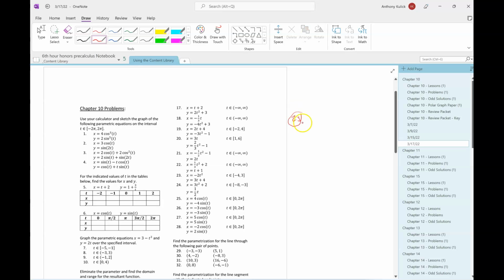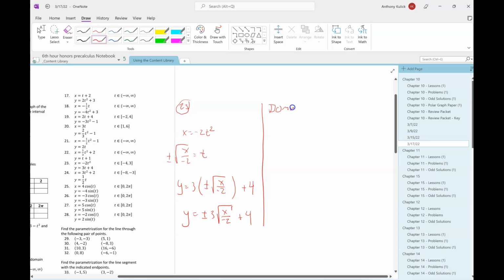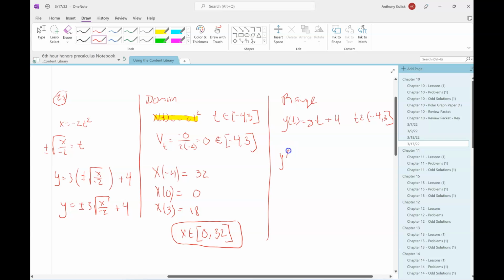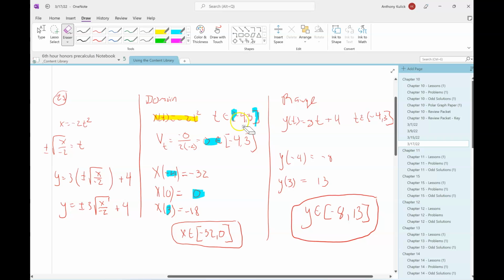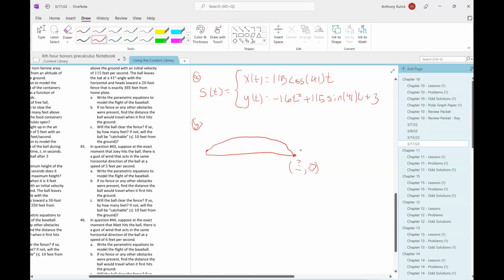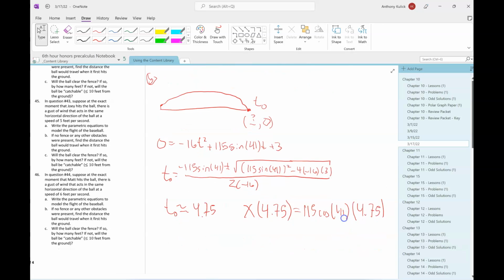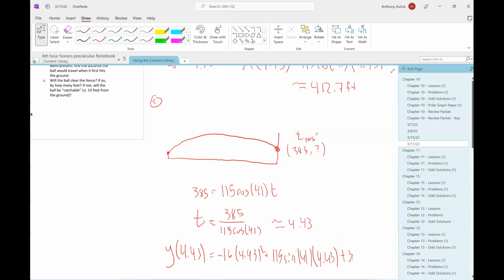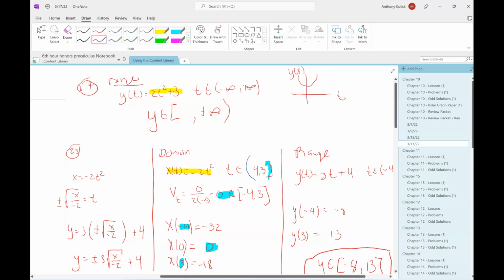3/17/22 HTPC - 6th hour